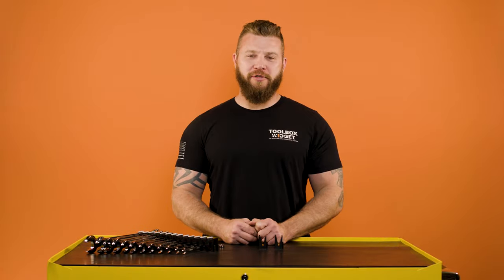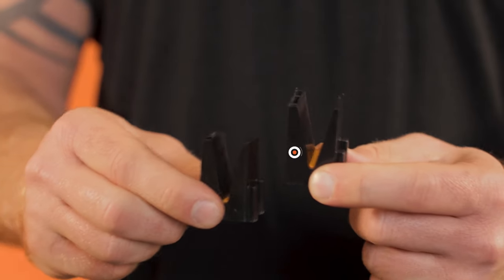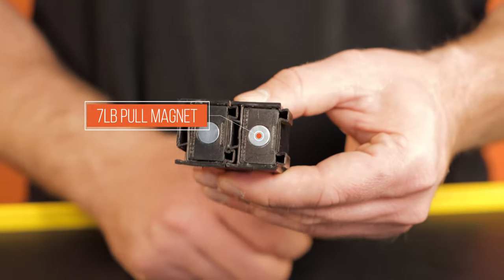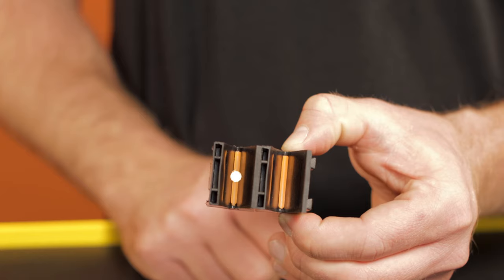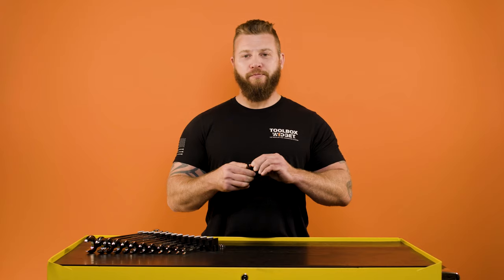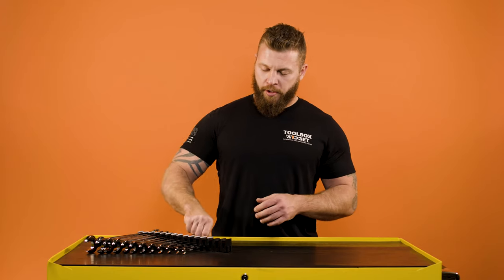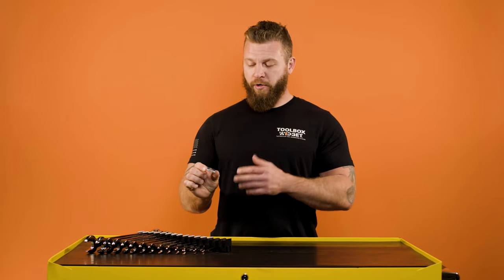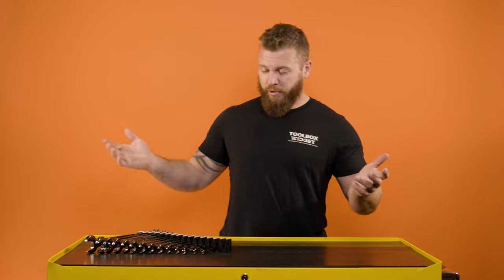Modular Wrench Organizers by Toolbox Widget. Add and remove as many tool box organizers as needed.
Toolbox Widget
Modular – Add, remove or re-arrange wrench organizers anytime you want.
One kit holds 15 Wrenches, connect and add more as needed
Holds wrenches from 5/32 (4mm) up to 1.5 inch (40mm) vertically.
Strong magnets on the bottom securely hold the tool organizers down to the toolbox drawer.
Hand tool inventory is super fast and easy with orange missing tool indicator stripe
Mechanic and Veteran Owned Business
Lifetime warranty & 100% customer satisfaction
Modular, you can connect, add, remove, or re-arrange as many wrench organizers together as you need.
Each kit holds 15 wrenches, but you can connect and add more as needed.
Connect 1 or 100 wrench holders together at any time you choose.
Strong magnets on the bottom of the organizers hold the widgets securely in place to your toolbox drawer.
They even work with thin drawer liners. Slam your wrench drawer and they still stay in place.
Orange missing tool indicator stripe makes tool accountability fast and easy.
If you see any orange, then you have a missing or lost hand tool. If all your tools are in the proper slot, then you will see no orange.
V-shape design can hold a small 5/32 (4mm) or up to a large 1.5 inch wrench vertically in any order you choose. Have three 10mm wrenches and want to keep them together, no problem.
Stacking the wrenches vertically saves 30% or more of your Toolbox wrench drawer space.
Optional size labels plug into the top of the widgets for quick wrench identification.
Universal connections allow the wrench widgets to connect to any of the other ToolBox Widget products. Wrench organizer to Screwdriver organizer in the same run, no problem.
Non-Permanent solution, you can re-arrange, add or remove wrench organizers any time you want. Buy another 1/2 inch wrench? Just add another widget and you are back to being 100% organized in seconds. Way better than cheap plastic one size fits all tool organizers and the toolbox drawer foam.
Toolbox Widget has several USA Utility patents pending, PCT's, trademarks and copyrights.
The ToolBox Widget logo is a registered trademark of Toolbox Widget.